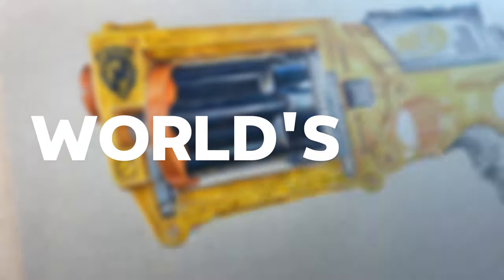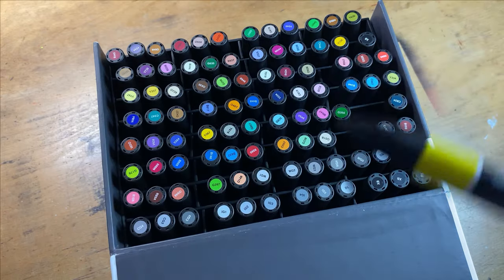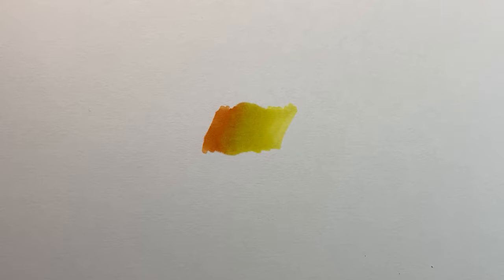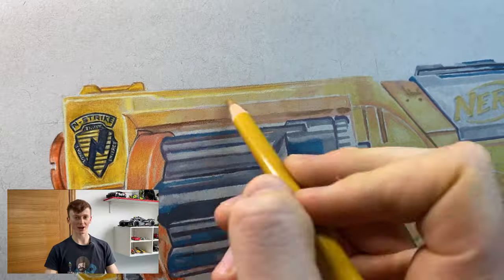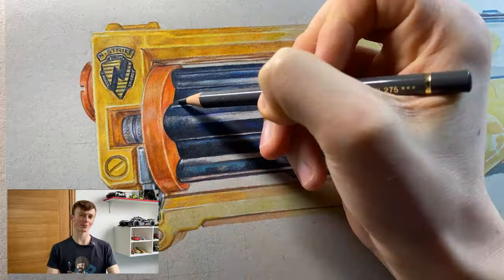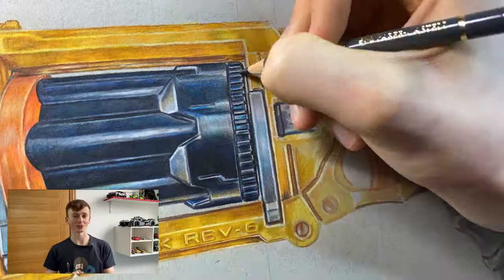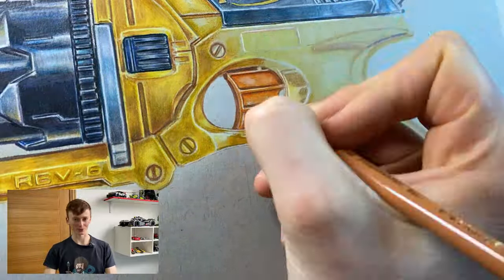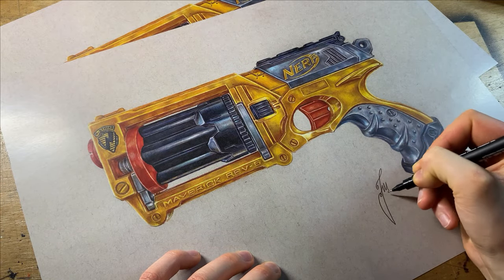I Drew the Nerf Maverick || Here's How!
Recently, I got all of my Nerf guns out of storage to sell them when I thought: "hmmm...I could draw one of those!" and I did!

So I present the World's 1st realistic Nerf gun (Maverick) drawing

Whilst creating this drawing, I made some notes about what I was doing and distilled them into an orderly script of things that you guys can use in your coloured pencil art!

- Strathmore toned grey paper
- Nicpro Mechanical pencils
- Windsor and Newton Promarkers
- Faber Castell Polychromos

Any more questions about this drawing, don't hesitate to ask them down in the comments! 👇